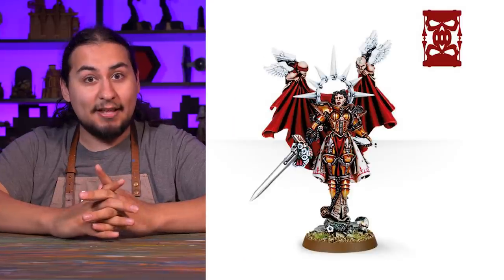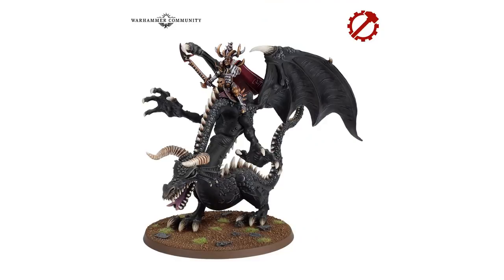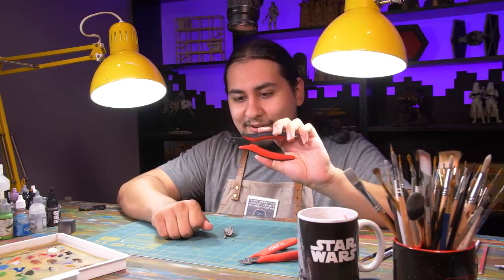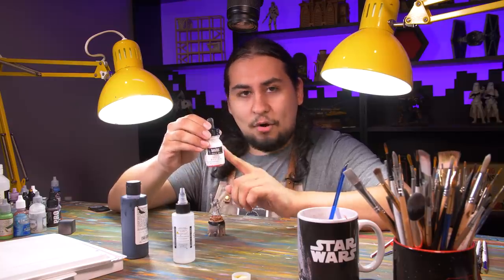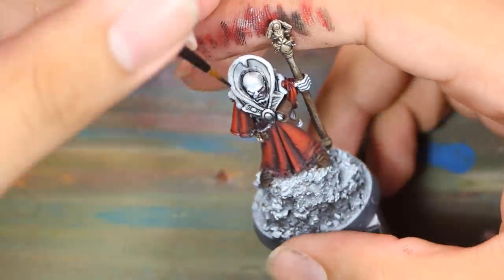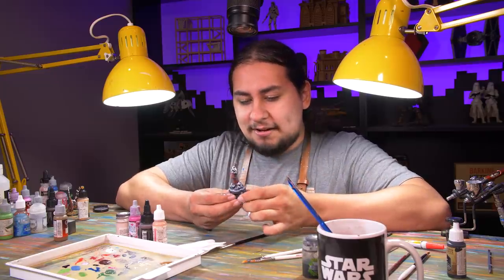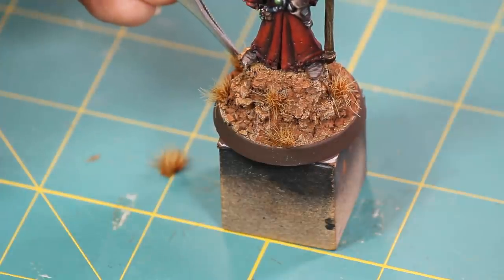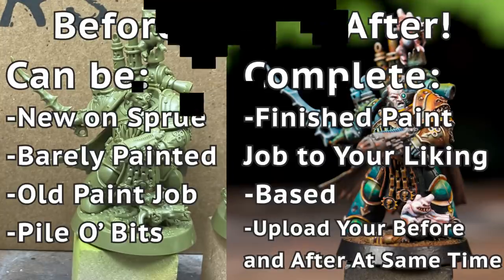Were the Old Games Workshop Models BETTER? Old Vs New!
In this video Jay looks at and paints up an old school Genestealer Cult Magus and compares that to his new one! We're streaming Monday-Saturday starting at 9PM CST!! JOIN USSSS!